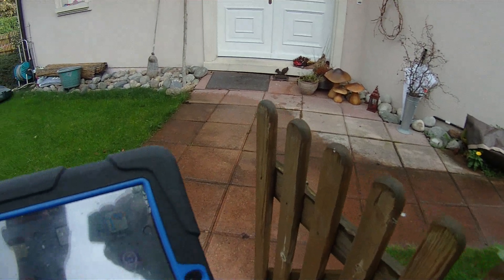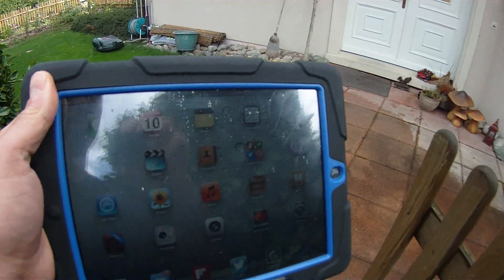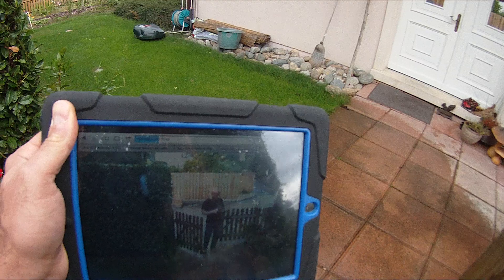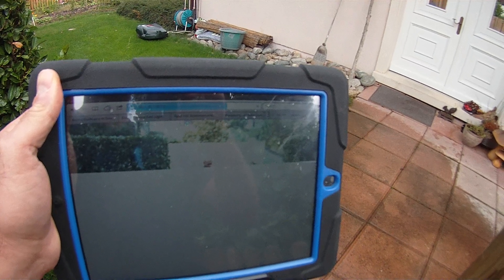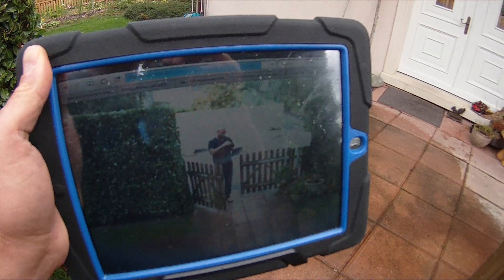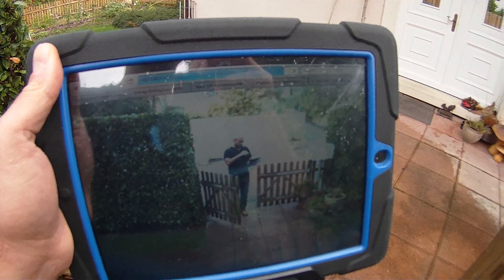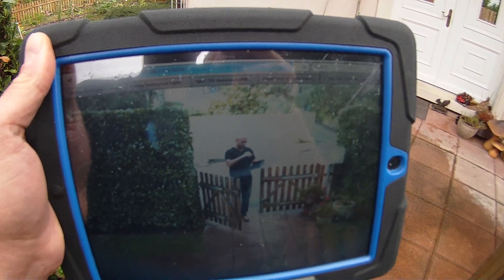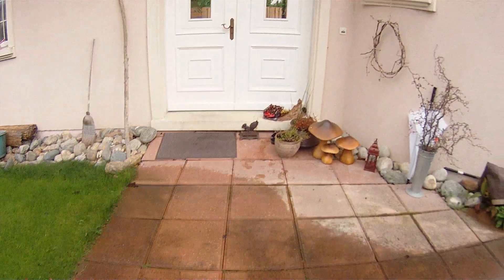The Facecam in action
Test of the Raspberry Pi-driven security cam I've installed at my front door.